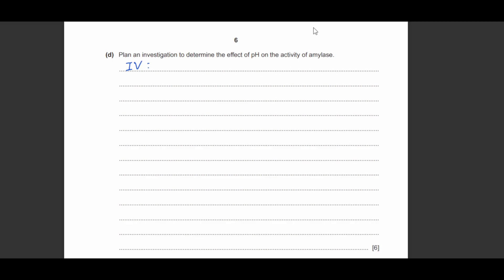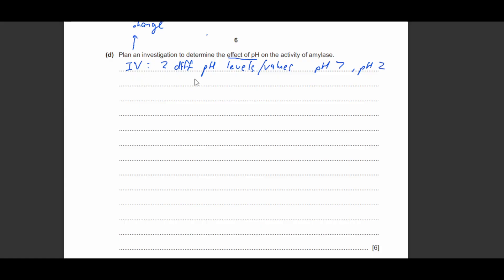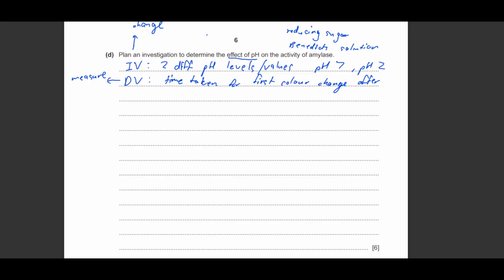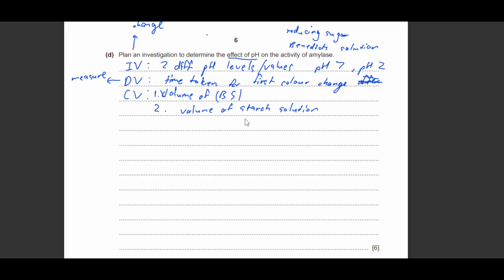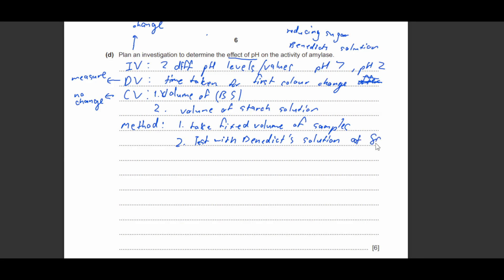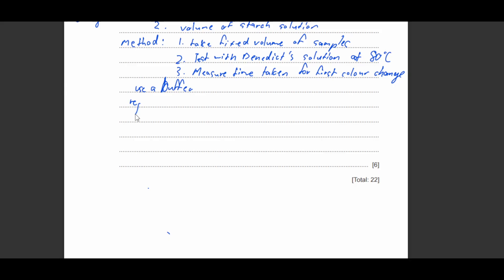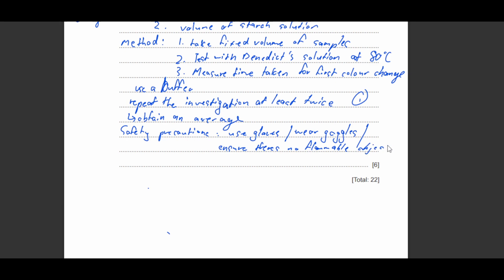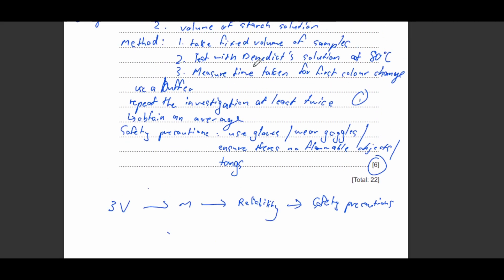How do you plan an Investigation? - IGCSE Biology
Quick overview on an investigation question in paper 61 mj 2022 of the IGCSE Biology syllabus.